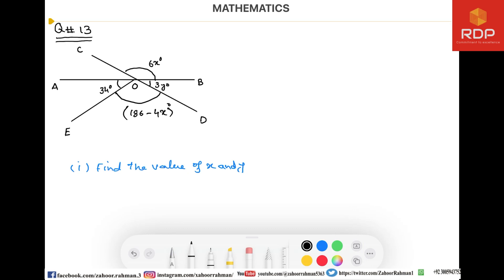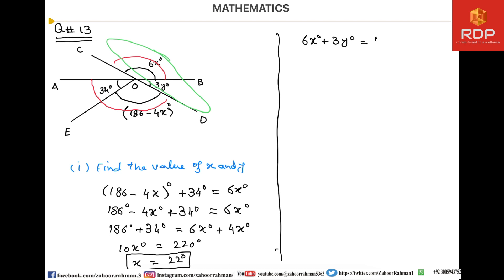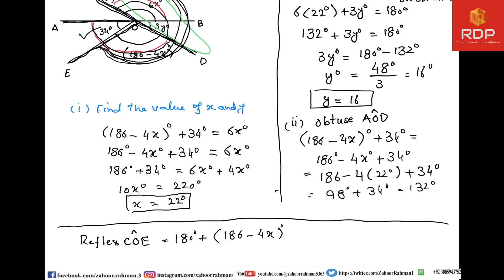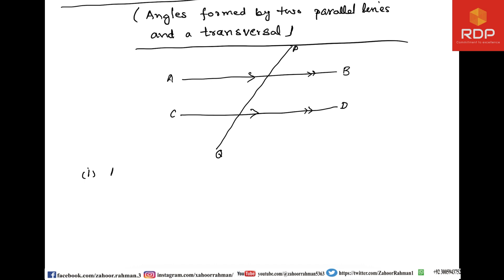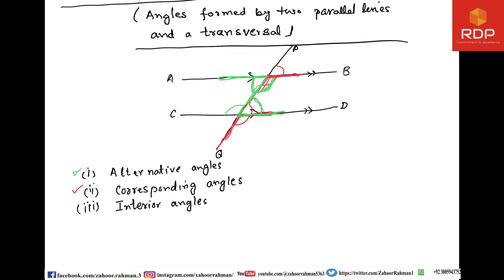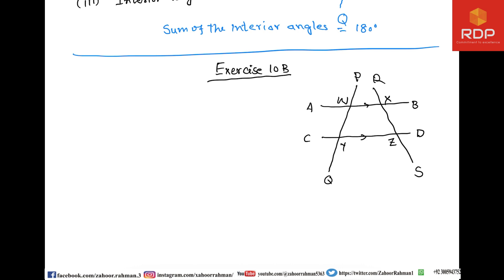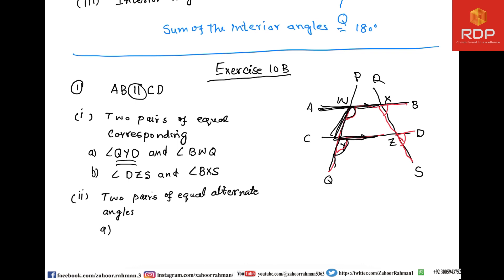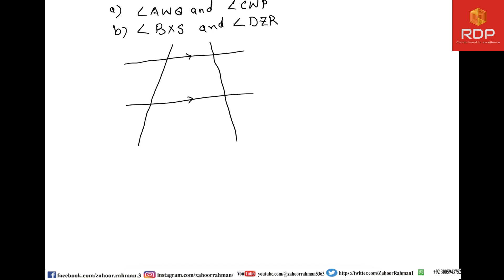Angles By Parallel Lines | Alternate Angles | Corresponding Angles | Interior Angles | Math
Angles made by the combination of parallel lines and transversal lines are extremely important in the concept of basic geometry. There are three very important theorems related to this concept. We will start from the theoretical background and then solve its problems. The first theorem is alternate angles, the second one is corresponding angles, and the third is the interior angles concept. Pay full attention and learn it with enthusiasm.